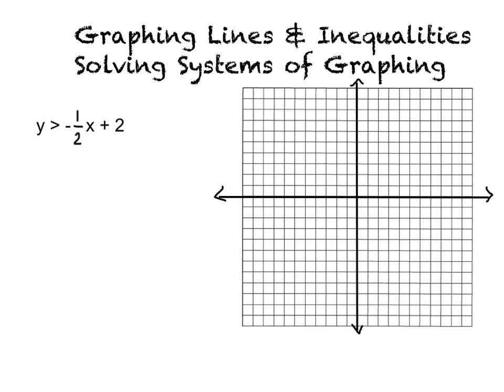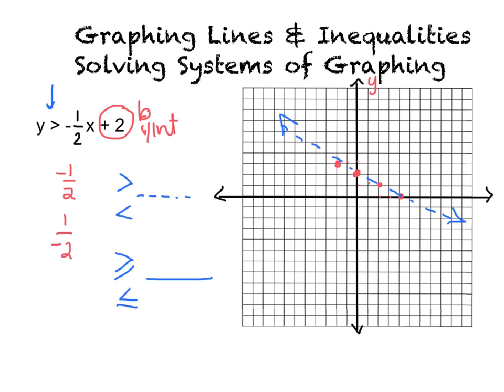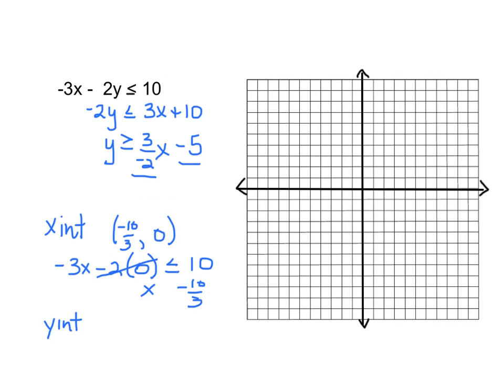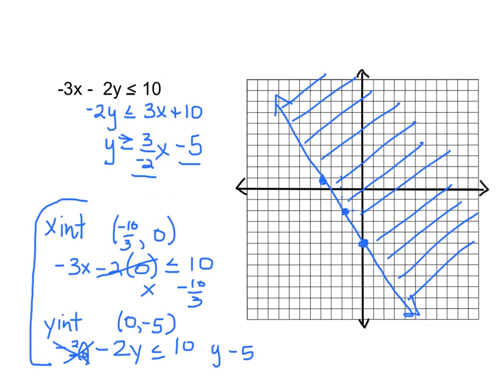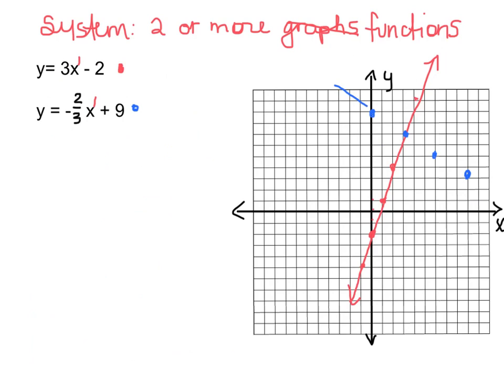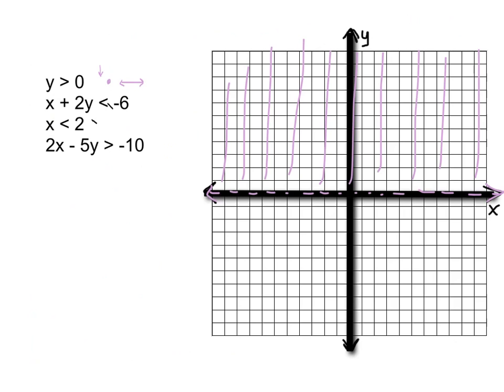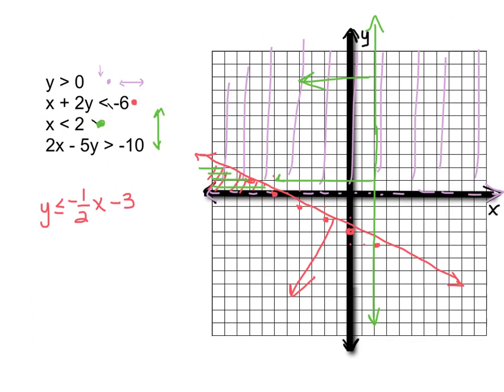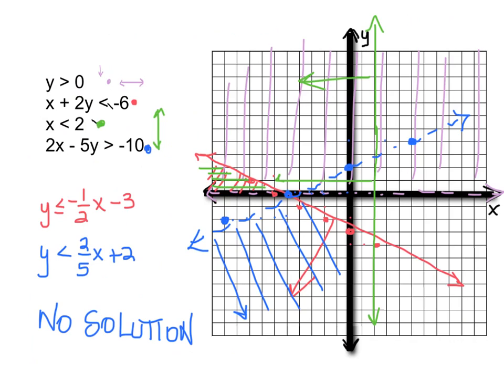Graphing Lines & Solving by Graphing